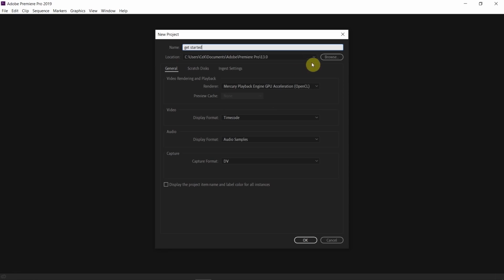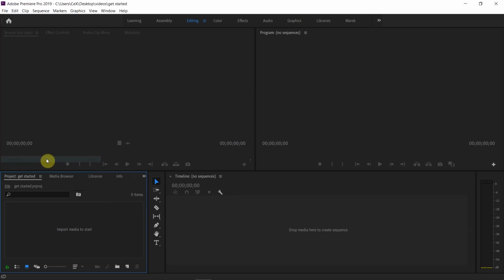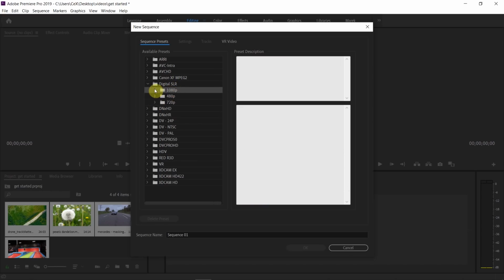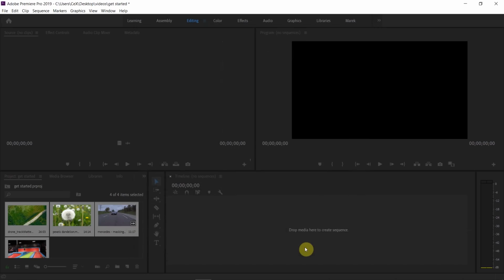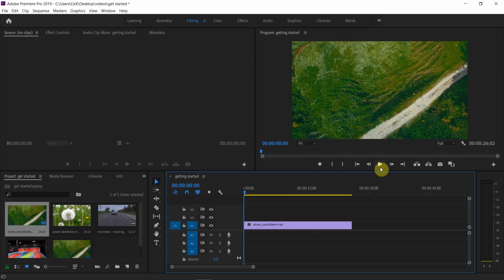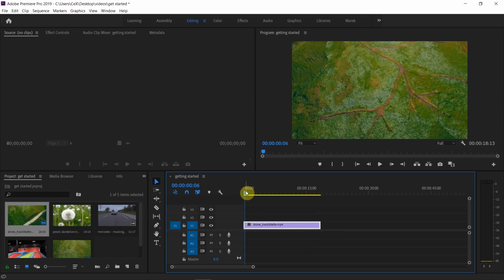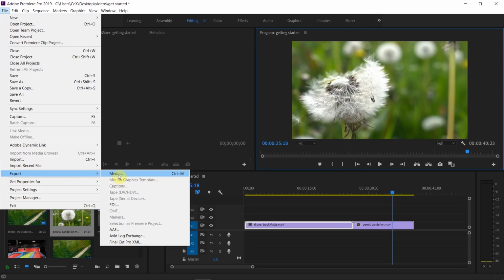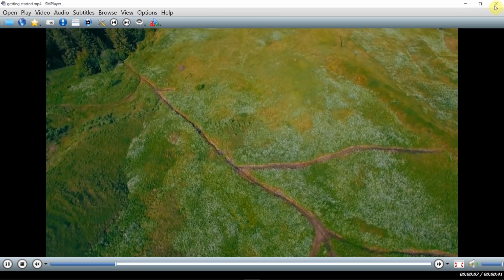Quick Getting Started in Adobe Premiere Pro for beginners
Quick Getting Started in Adobe Premiere Pro for beginners, any Premiere Pro version, with Marek Mularczyk